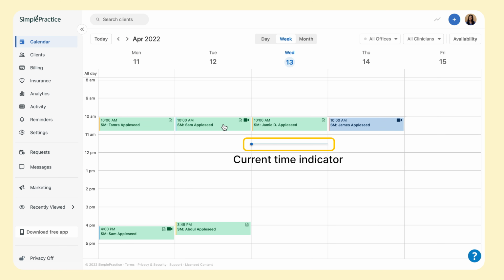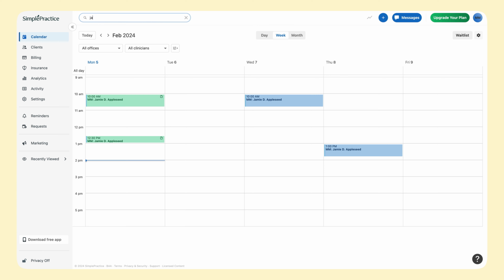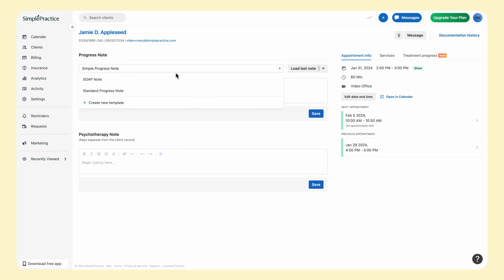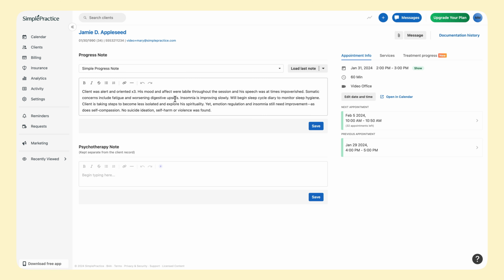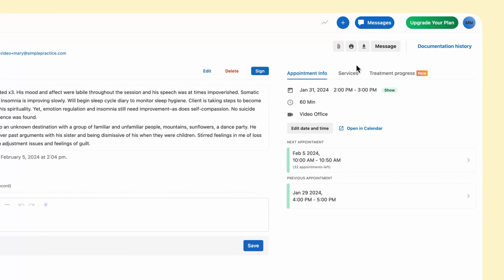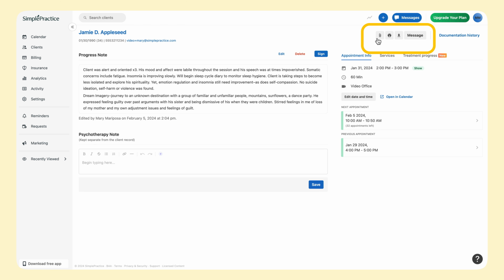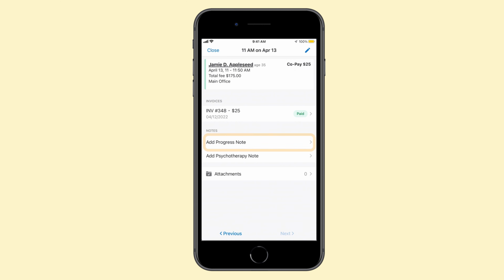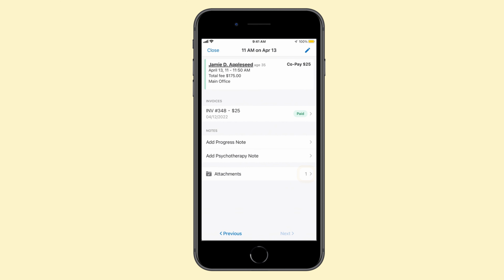Tutorial: Saving time on progress notes